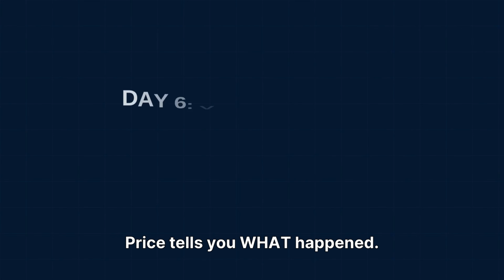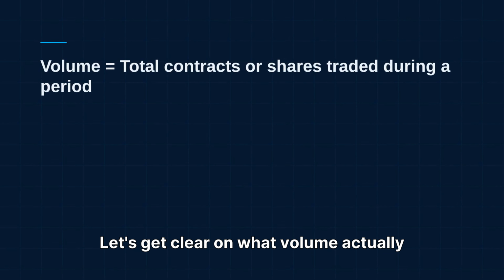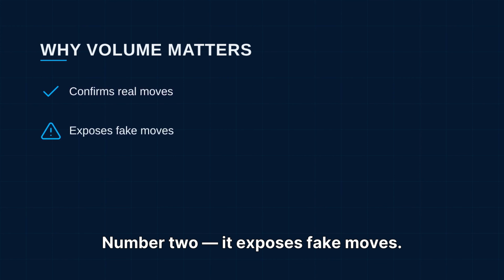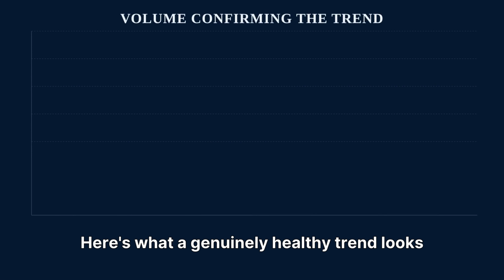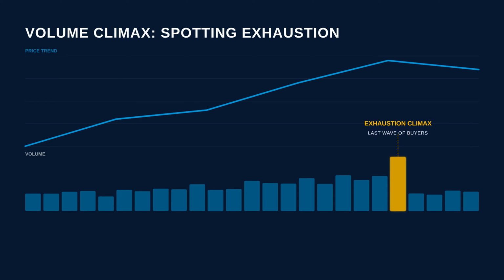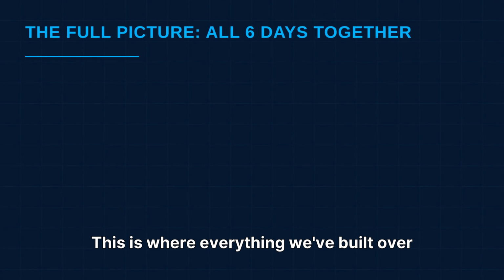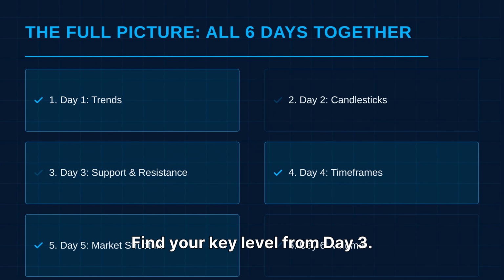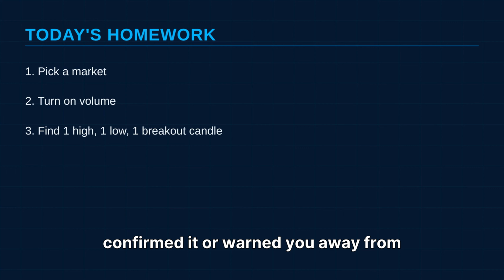From Zero to Funded in 30 Days — Day 6: Volume Basics (Free Trading Course)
Welcome to Day 6 of From Zero to Funded in 30 Days — the completely FREE 30-day trading course from Trading With Diego. No paid group. No upsells. Just real education.

In Day 6 we cover VOLUME BASICS — what volume actually tells you, how to spot high vs low volume moves, and why volume confirms everything we've covered so far.

1:50 What does trading volume actually measure?
3:15 Why does volume matter for every trade?
4:30 What's the difference between a high volume move and a low volume move?
5:45 How does volume confirm a healthy trend?
6:45 What is a volume climax, and what does it warn you about?
7:45 How do you tell a real breakout from a fakeout using volume?
8:45 What is volume profile (POC, HVN, LVN)?

✅ What you'll learn today:
- What volume actually measures
- Why volume matters for every trade
- High volume vs low volume moves
- Volume confirming a healthy trend
- Volume climax — spotting exhaustion
- Real breakouts vs fakeouts — the volume test
- A quick intro to volume profile (POC, HVN, LVN)
- Live TradingView walkthrough

Day 6 — Volume Basics: You're here!
Day 7 — Week 1 Review: Coming soon

📚 My Book — Lose Small or Lose it All:
The Risk Management Playbook Every Retail Trader Needs